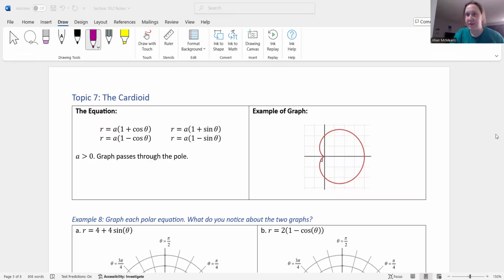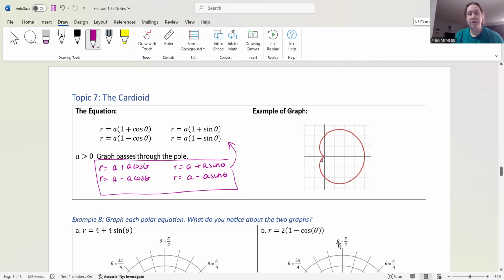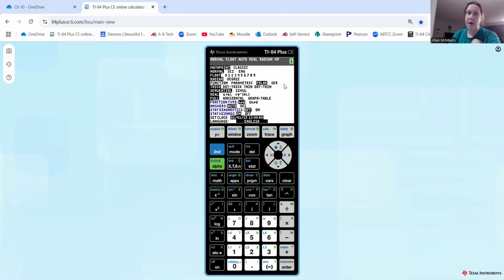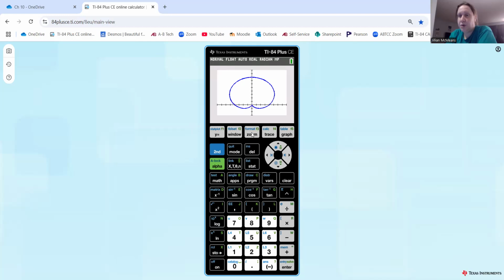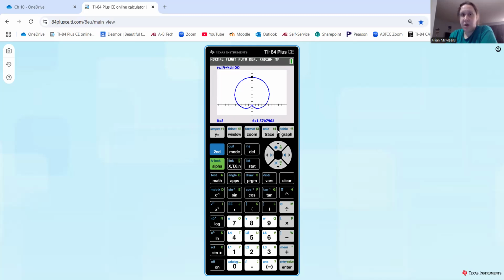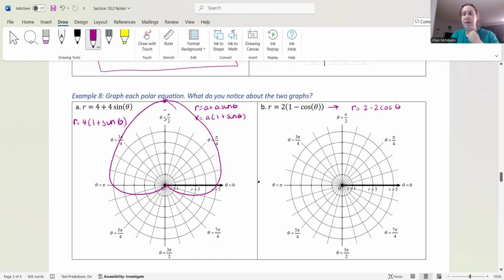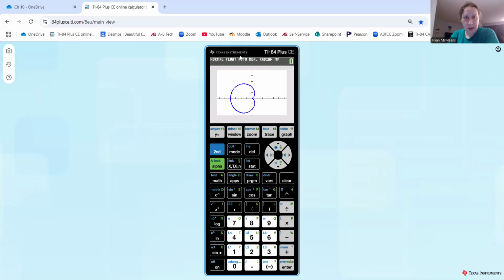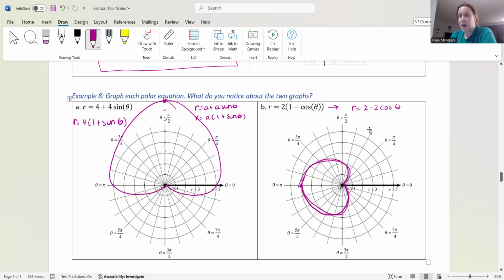M172 Section 10.2 Topic 7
The Cardioid